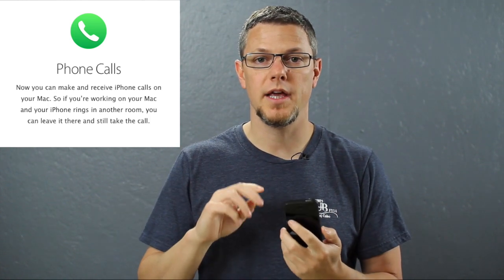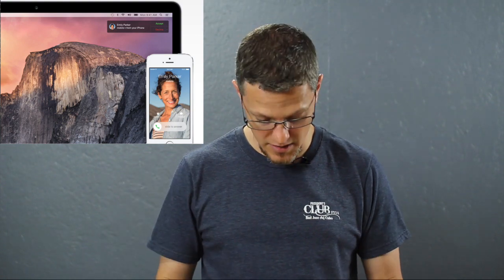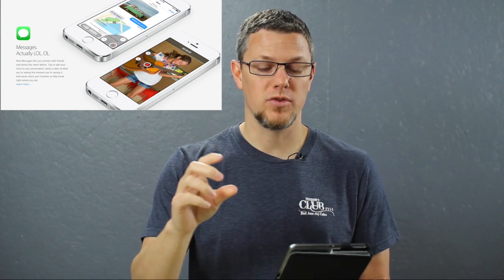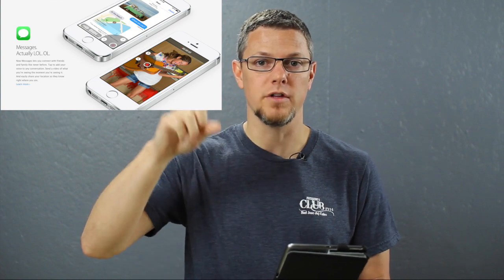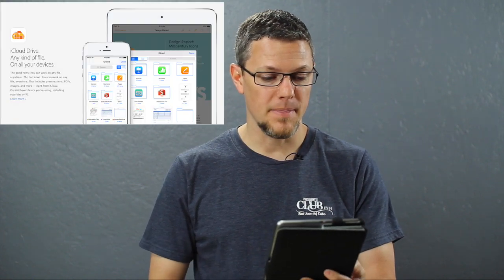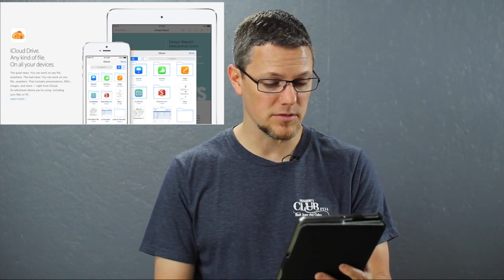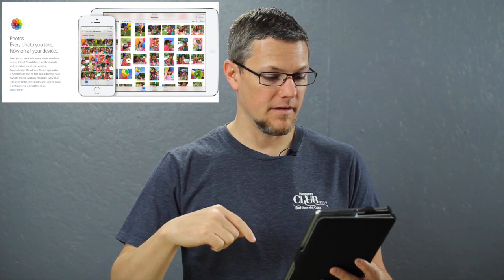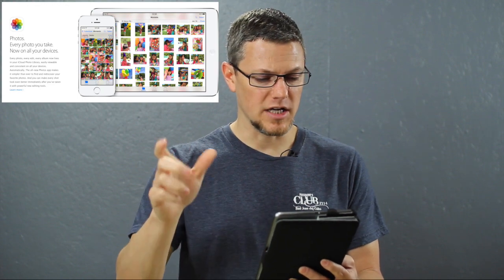WWDC 2014 Keynote Recap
Today kicks off WWDC in San Francisco. As always, the day was started off by CEO Tim Cook and team discussing the new stuff we can expect this year from Apple from a software perspective. Two big releases are set for the year: OSX Yosemite and iOS 8. In this video, I do my best to talk about each of the new features that will accompany the two new software releases. Some cool new stuff and some cool "copied" stuff is coming out of the mothership this year! Let's take a look...